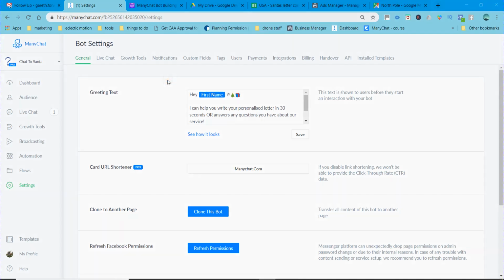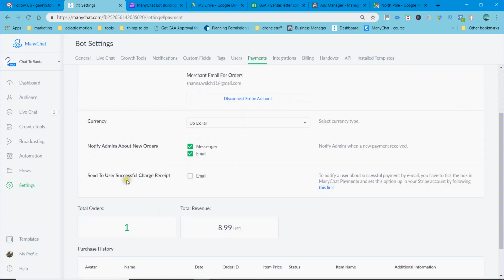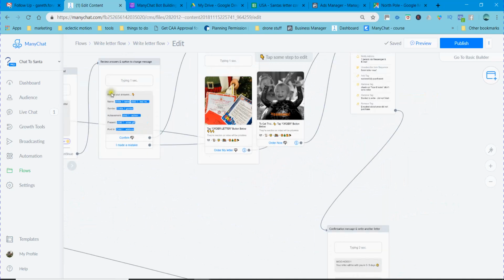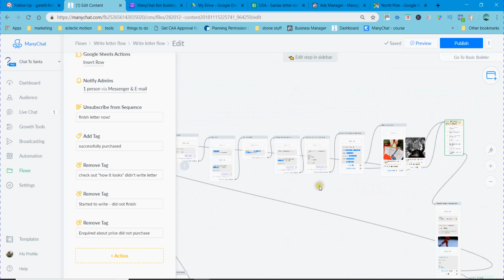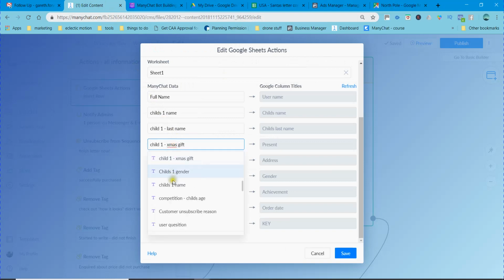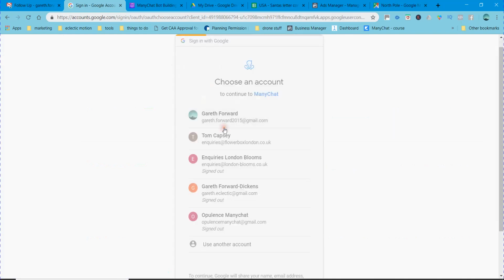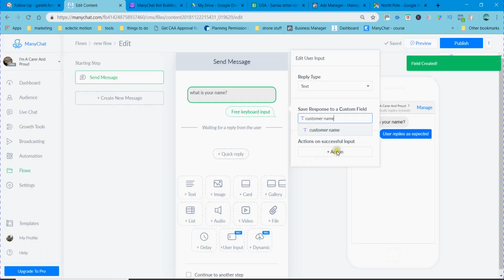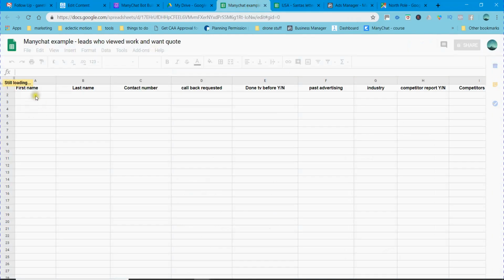Santa bot - connect stripe and google sheets